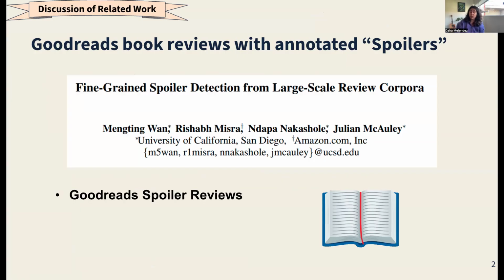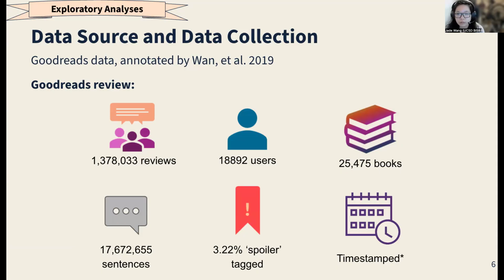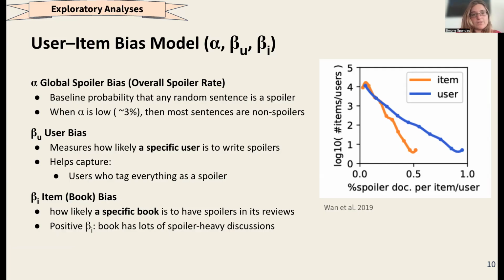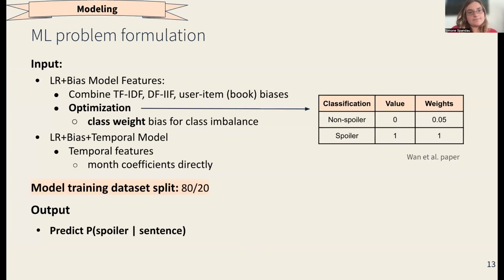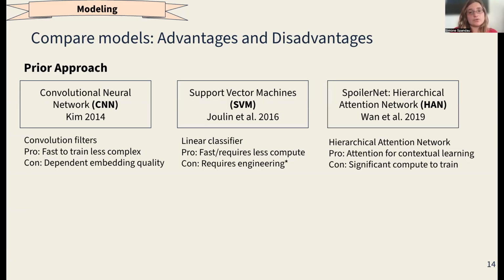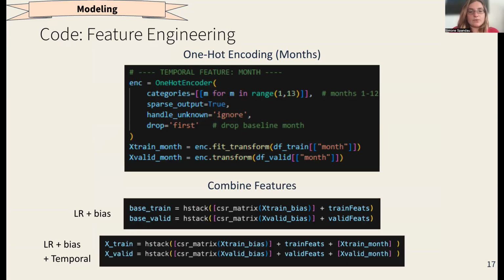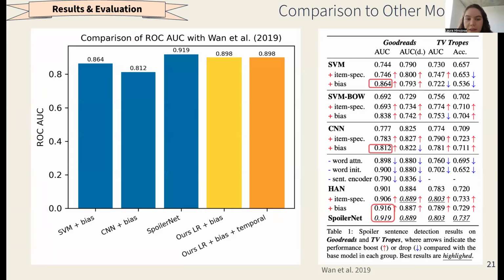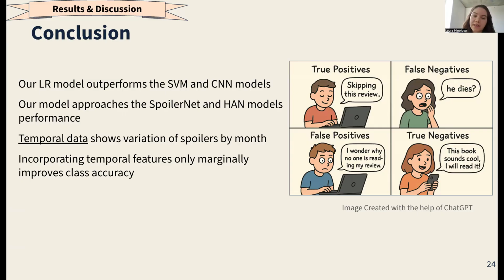CSE258 A2 Goodreads Spoilers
Assignment 2 presentation for CSE258 group Daira, Jade, Laura, Simone